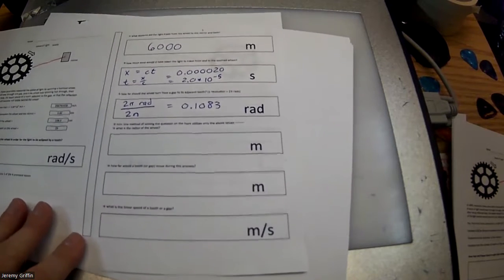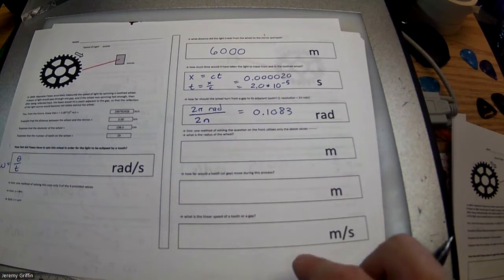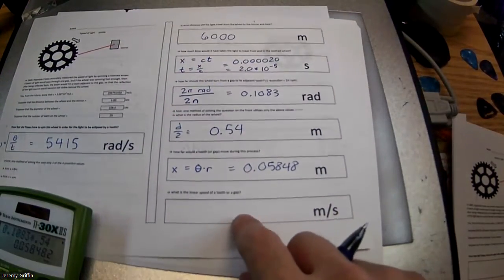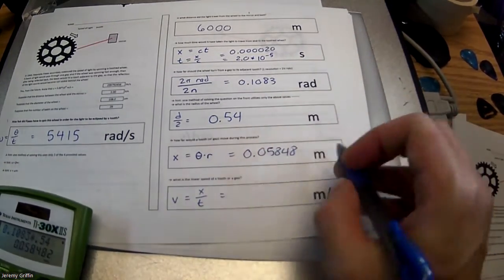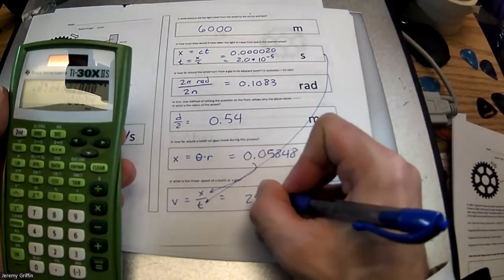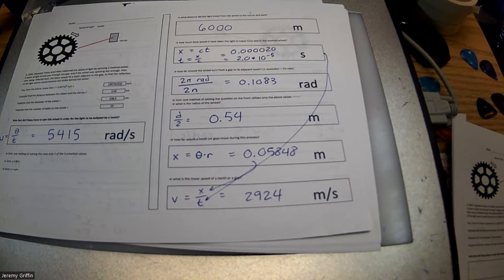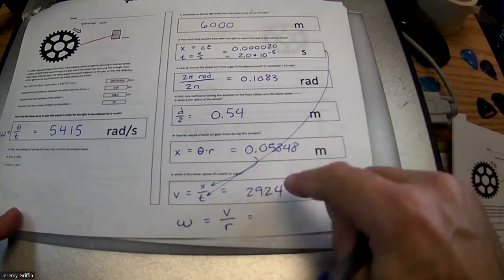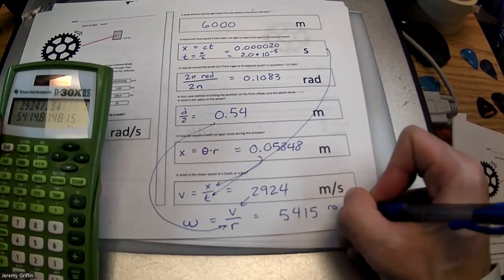2022 0211 AP Physics Day 113 part 2 of 2